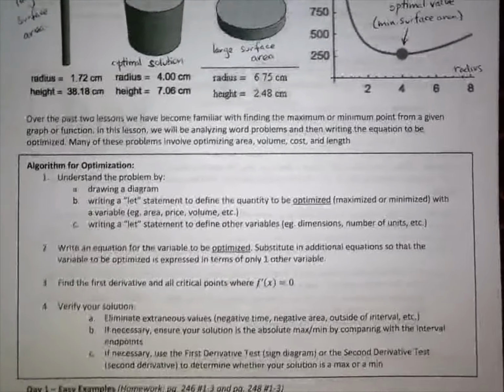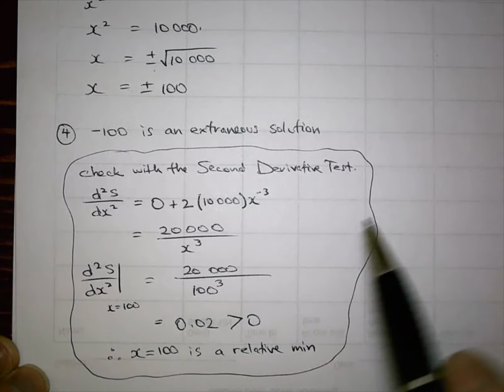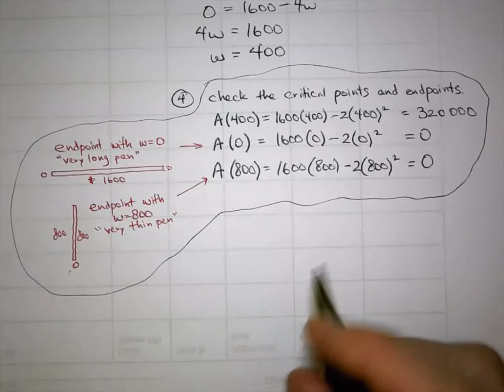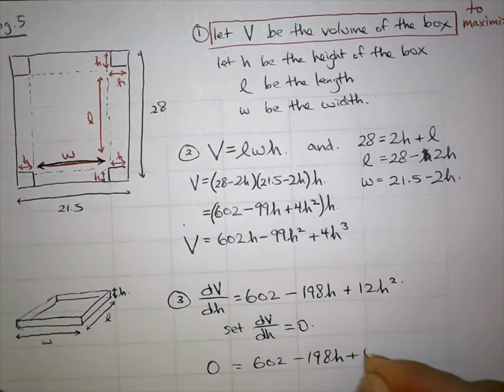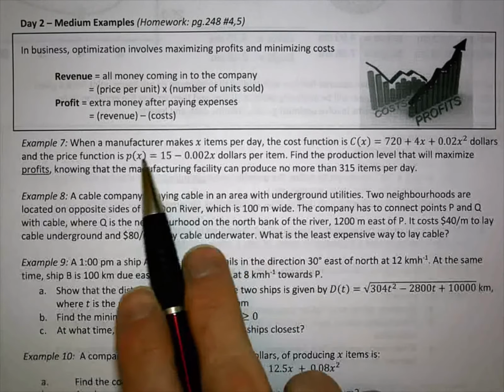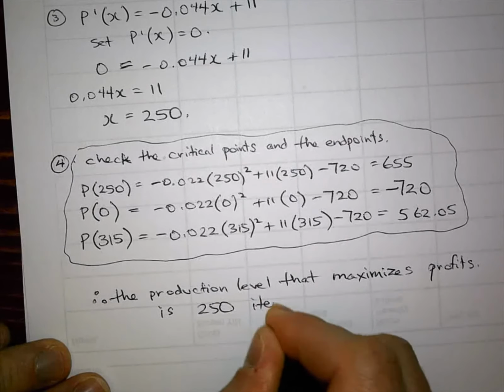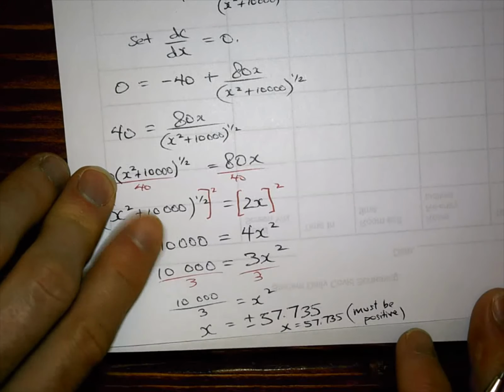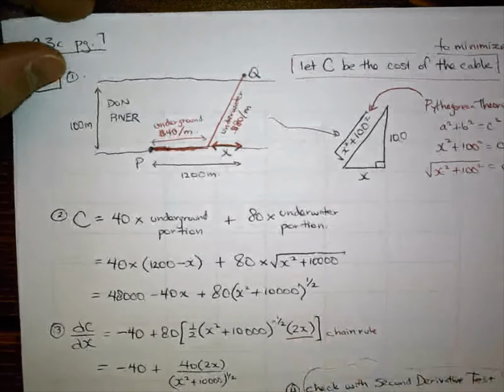9.3c - Optimization Algorithm